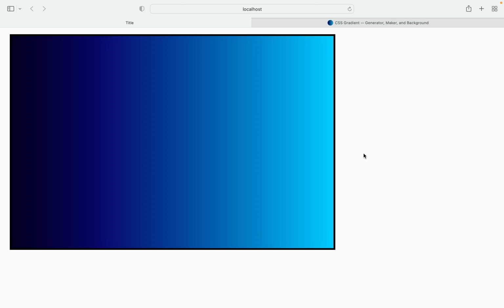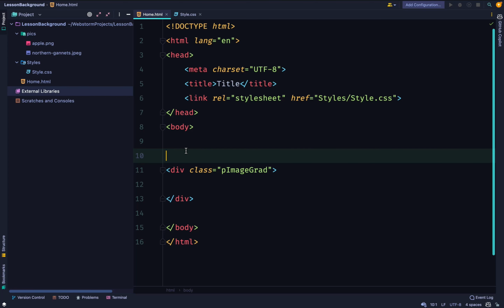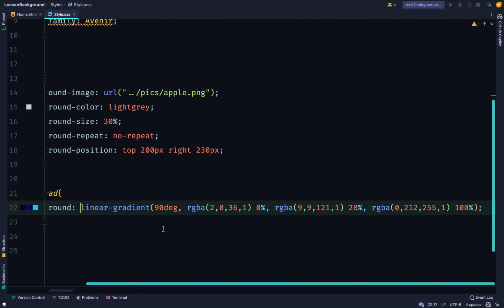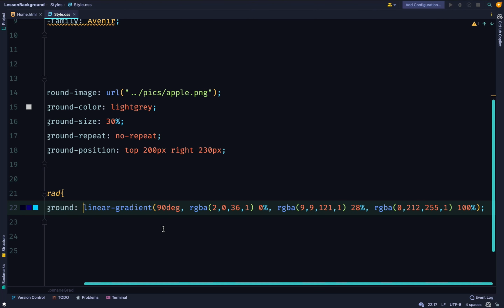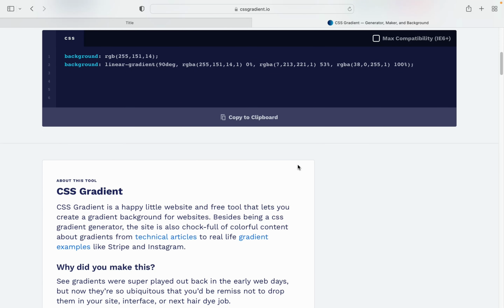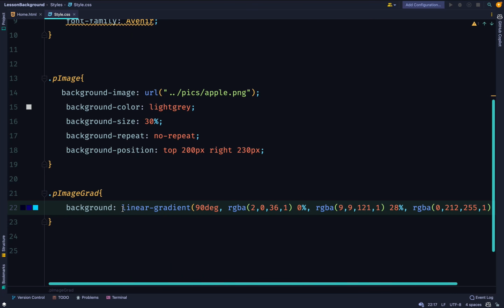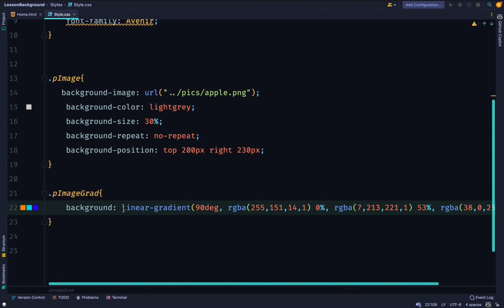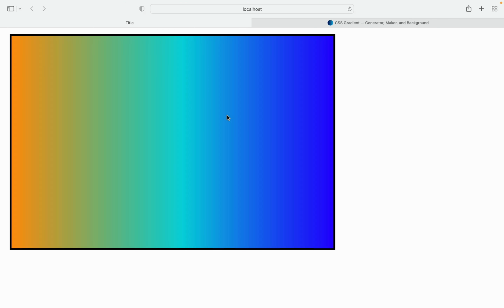#115 Gradient - The Web Dev's Toolkit: HTML, CSS, and JavaScript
In this tutorial, we’ll dive into CSS Gradients, a powerful feature that allows you to create smooth transitions between colors without the need for images. Whether you're new to CSS or looking to enhance your design toolkit, mastering gradients will give your web pages a modern and dynamic feel. We’ll start by explaining the two main types of gradients in CSS: linear gradients and radial gradients. You’ll learn how to define multiple color stops, control the direction and shape of gradients, and create eye-catching effects.

Through practical examples, we’ll show you how to apply gradients to backgrounds, buttons, and other elements to make your designs pop. Additionally, we’ll cover advanced topics like blending gradients with images and using transparency for layered effects. By the end of this video, you'll have a solid understanding of how to create and use gradients in CSS to elevate your web designs.